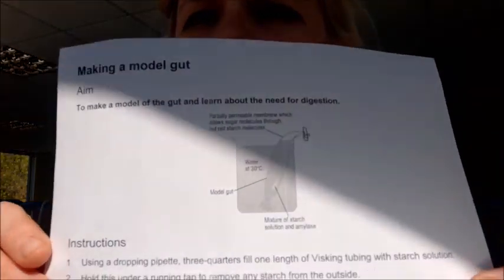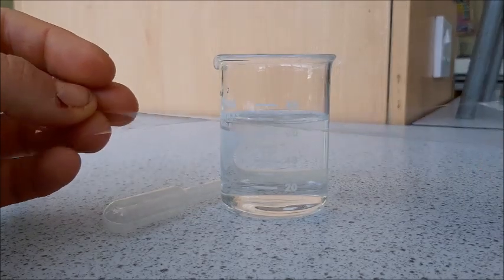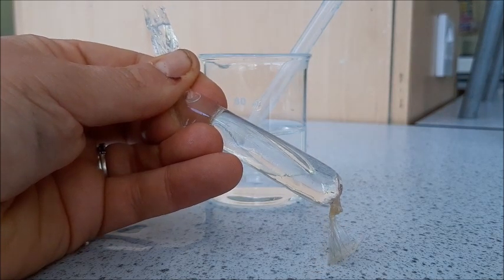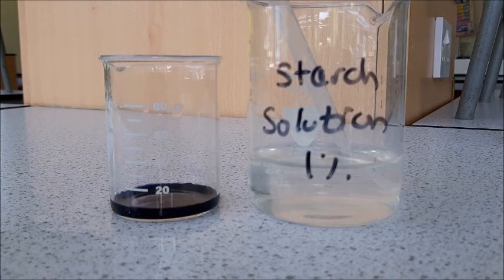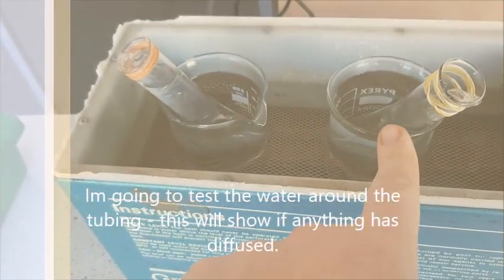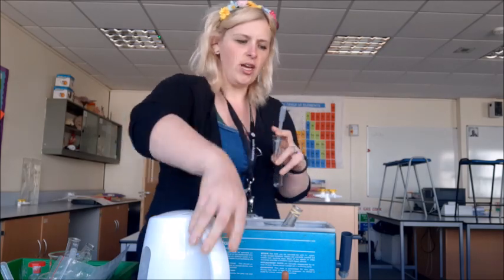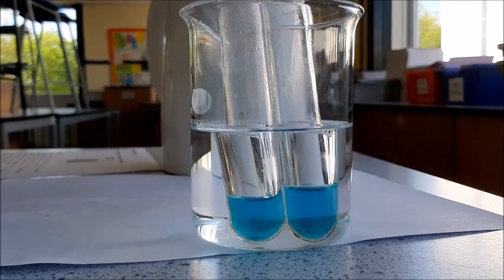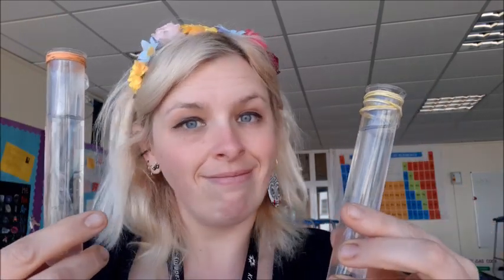Model gut visking tubing AQA biology digestion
What is the 'model gut' why is it always in exams?
well, here it is, just an overview and what it is used for.